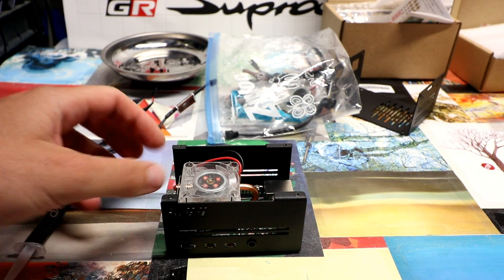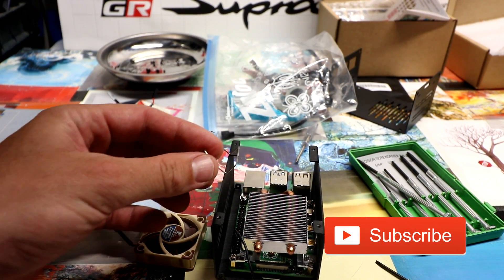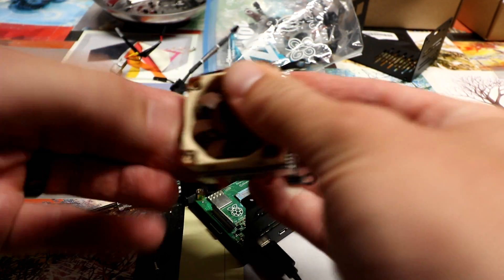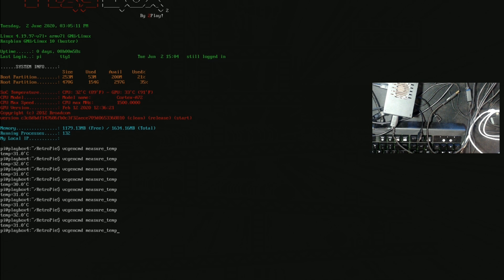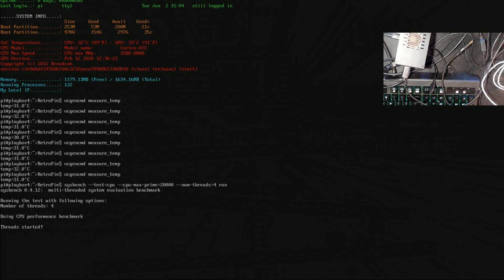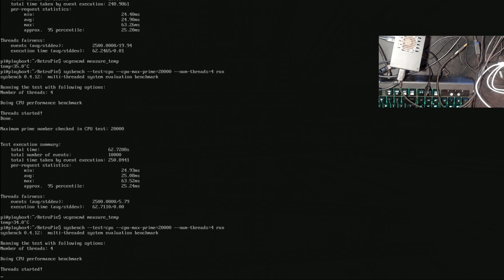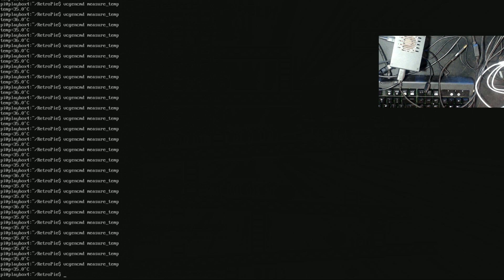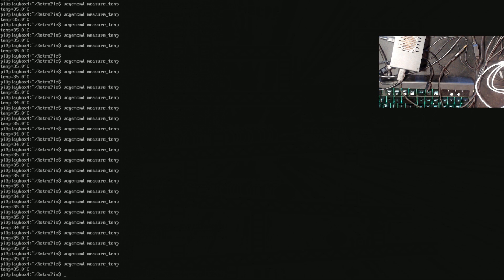Sleeper Raspberry Pi 4 Low Profile Ice Tower Heatsink Case - Silent!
GeeekPi Raspberry Pi 4 Metal Case with Fan,Raspberry Pi 4B Case with Raspberry Pi Low-Profile CPU Cooler,Raspberry Pi Horizontal ICE Tower Cooler, running a sleeper setup

Quiet Fan
Icetower case
Heatsink paste

512gb micro sd
400gb micro sd
256gb micro sd
128gb micro sd
64gb micro sd
32gb micro sd